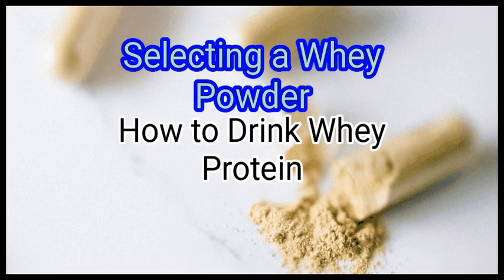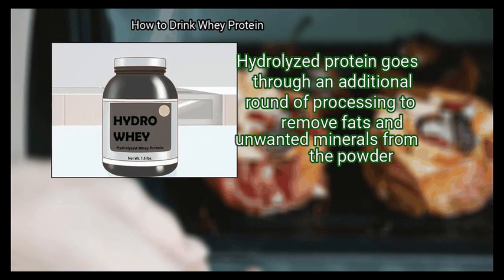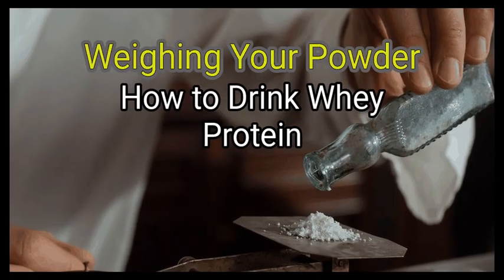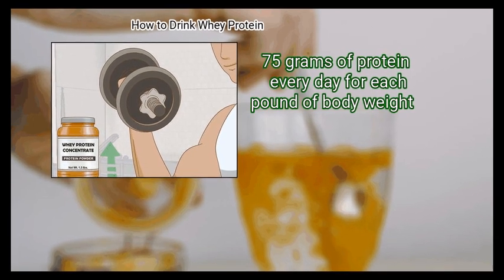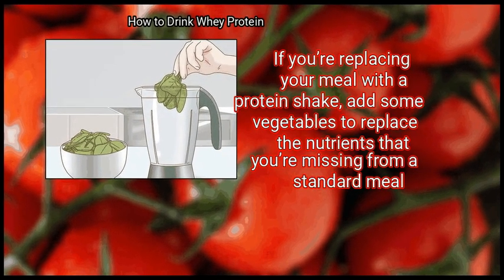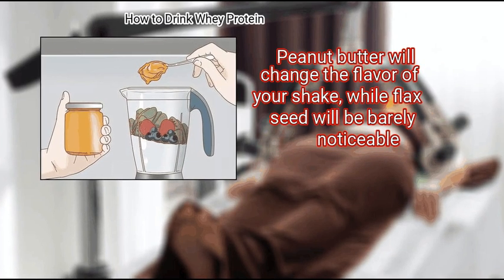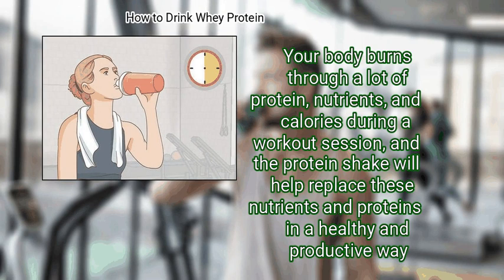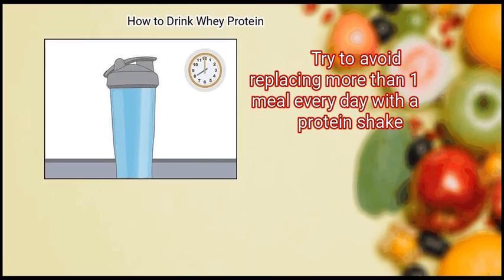4 Ways To Drink Whey Protein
4 Ways To Drink Whey Protein

drinking whey protein is an excellent idea if you want to build muscle, burn fat, or replace a few meals. to drink whey protein properly, you’ll need to select a type of whey, weigh your powder correctly, and mix it into a tasty shake or smoothie. then, time when you drink your shakes or smoothies based on what function you want your whey to perform. drink it in the morning if you’re replacing breakfast or trying to start your day, or drink it after a workout to aid in muscle repair and weight loss

Chapters:
00:00 Introduction
00:44 Method 1: Selecting a Whey Powder
04:11 Method 2: Weighing Your Powder
06:43 Method 3: Making a Protein Shake
10:51 Method 4: Timing Your Protein Consumption

Key items in the Video:
 Method 1: Selecting a Whey Powder
  - 1. Buy a whey concentrate powder if you’re just starting out.
  - 2. Get a whey isolate if you’re lactose intolerant.
  - 3. Get a hydrolyzed whey protein for the purest protein available.
  - 4. Choose a flavor based on your personal preferences.
 Method 2: Weighing Your Powder
  - 1. Consume around 30 grams of protein powder once a day depending on your weight.
  - 2. Add more whey to your diet if you’re trying to build muscle.
  - 3. Use 10-20 grams per serving if you’re dieting to lose weight.
 Method 3: Making a Protein Shake
  - 1. Add your protein powder to your blender jar.
  - 2. Drop some vegetables in if you’re making a meal replacement.
  - 3. Add 1-2 handfuls of fresh fruit for a fresher flavor.
  - 4. Include 2 tablespoons of a healthy fat like peanut butter or flax seed.
  - 5. Top off your shake with your mixer and blend it.
 Method 4: Timing Your Protein Consumption
  - 1. Drink a shake after a workout to keep your muscles healthy.
  - 2. Have a shake in the morning to start your day.
  - 3. Use a shake to replace a meal if you’re dieting or running late.